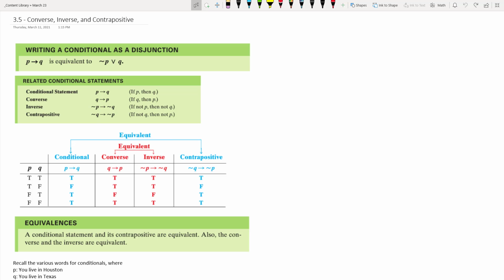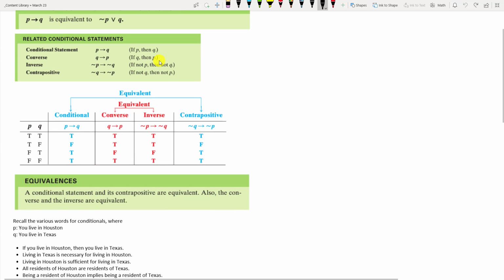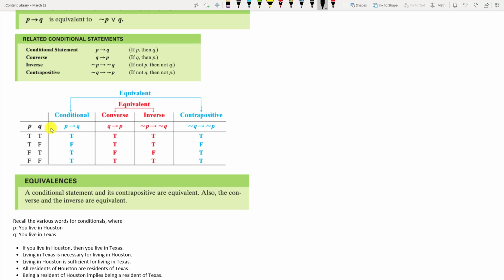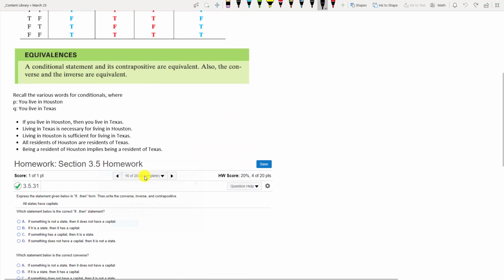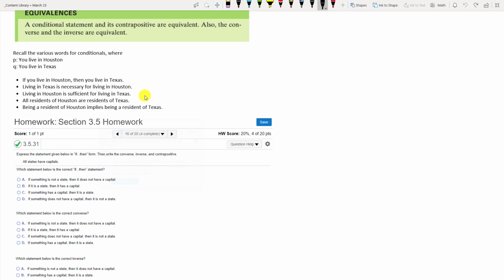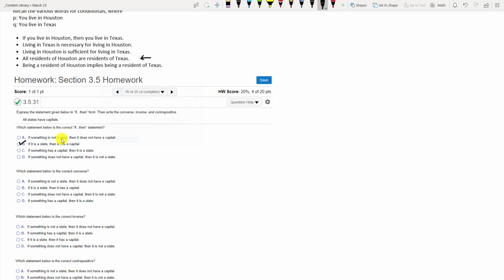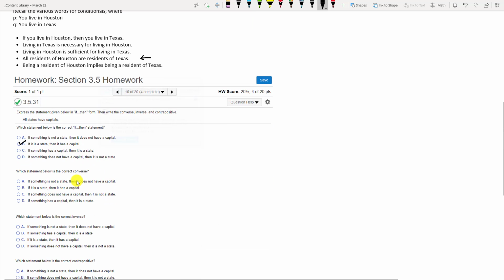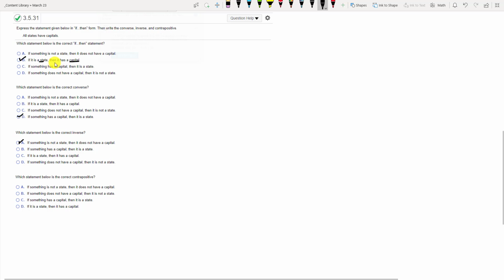Logic - understanding converse, inverse, and contrapositive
This video gives an example where we write a conditional statement and then find its converse, inverse, and contrapositive. We also review some examples of variations on the conditional statement itself.

Lone Star College, Liberal Arts Math, Logic, Converse, Inverse, Contrapositive, Equivalent Statements